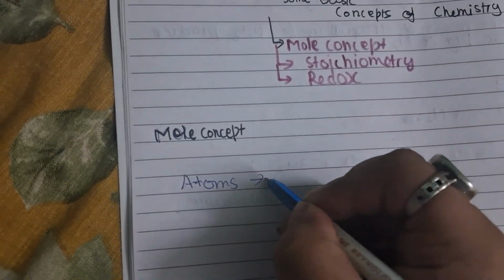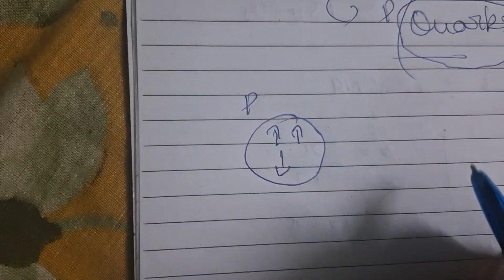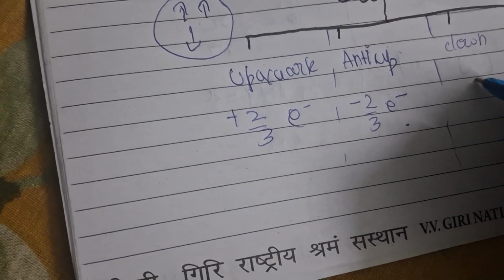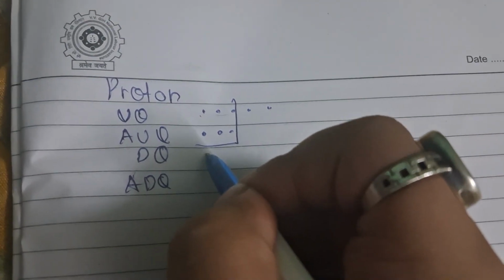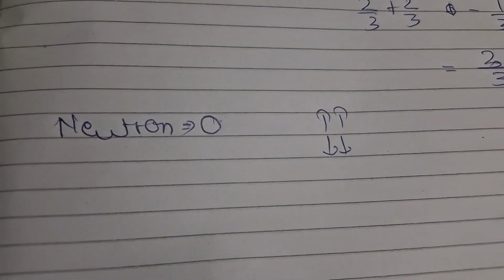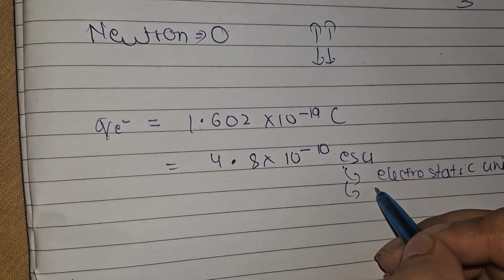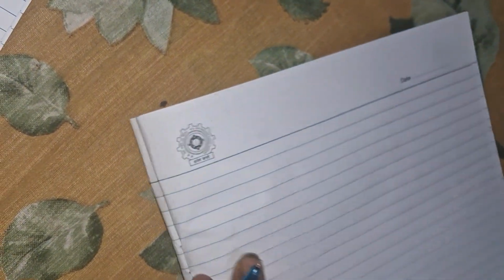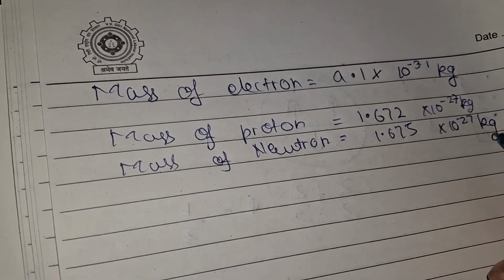Mole concept part 1